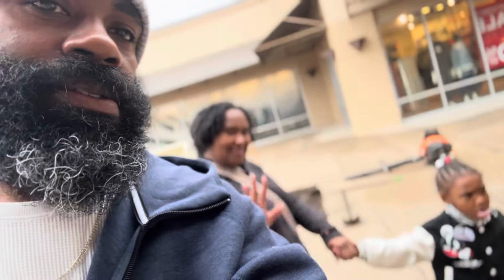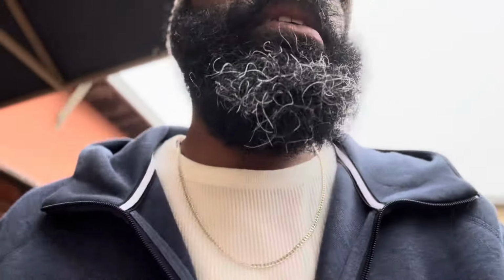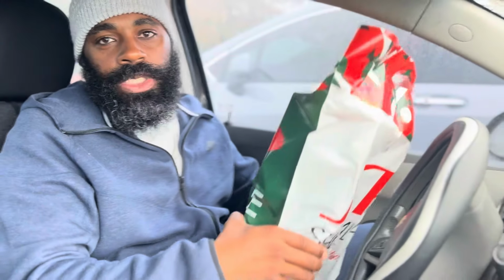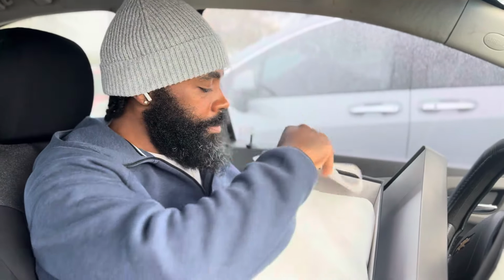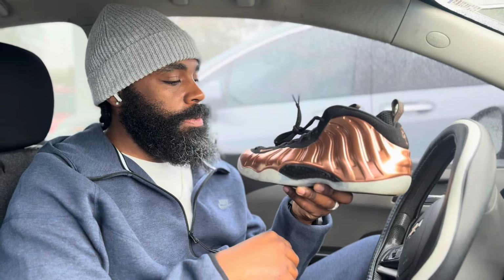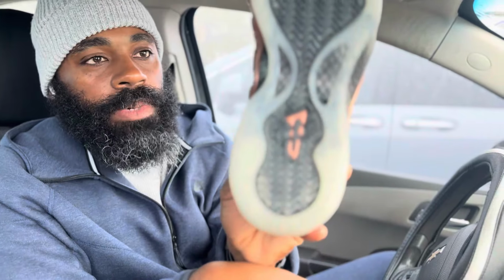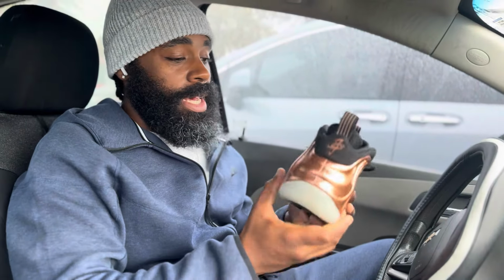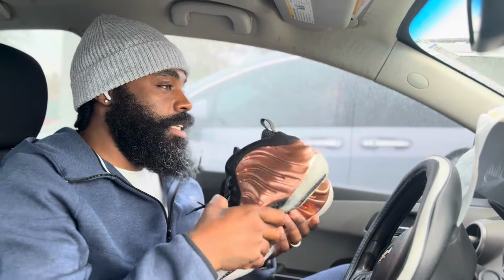Air Foamposite One “ Metallic Copper “ Review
What's Gooooooooood, My Ppls! Your boy, King Khris is BAAACCCK with yet another video and Today I will be bringing y'all a pickup & review video of the  Air Foamposite One " METALLIC COPPER"! I appreciate all the returning subscribers  for still hanging in there with your boy and to all the new subscribers, Welcome to the family, thanks for subbing up to the channel!!!

ALWAYS REMEMBER, " TIME IS ONE THING THAT WE CAN'T GET BACK AND I'M GLAD THAT Y'ALL TOOK THAT TIME TO SPEND IT WITH ME!! "